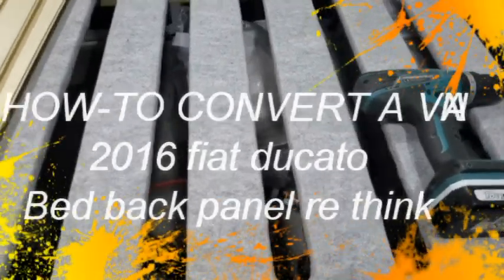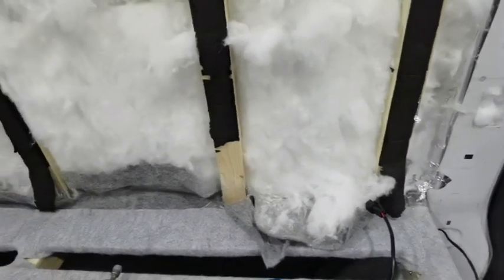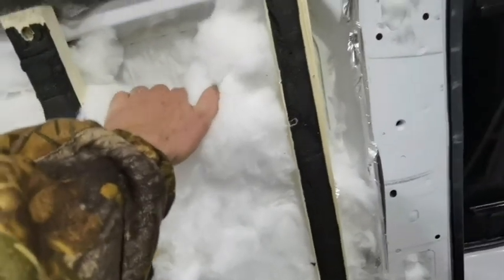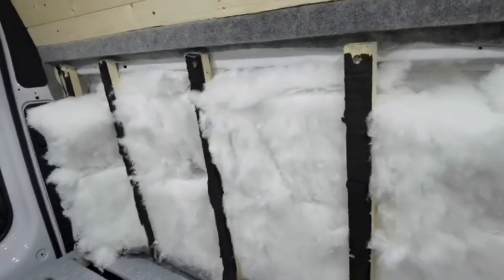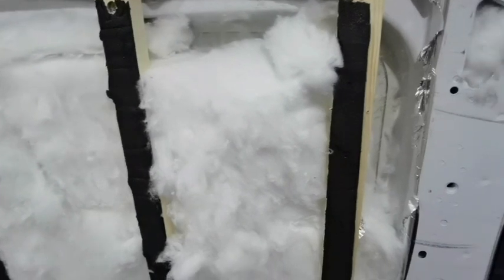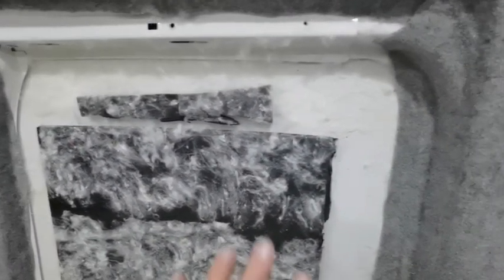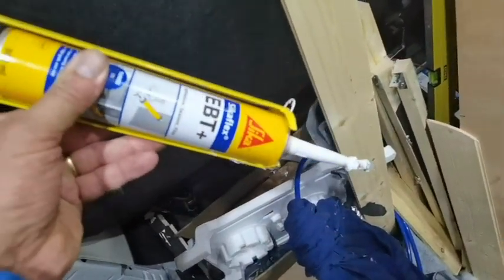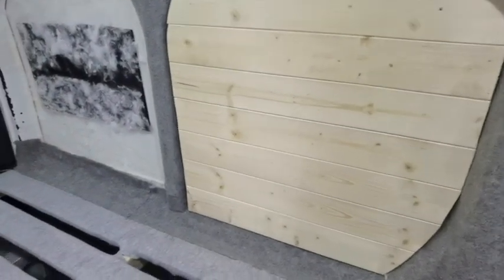HOW TO CONVERT A VAN Bed panel rethink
mattress wouldn't fit needed 6 foot 3"  so had to modify one of the bed
panels